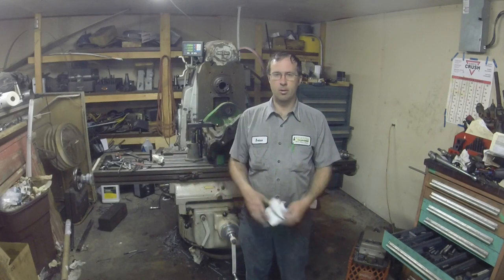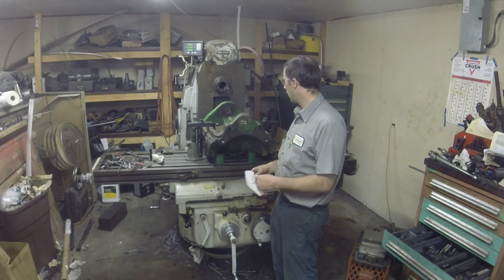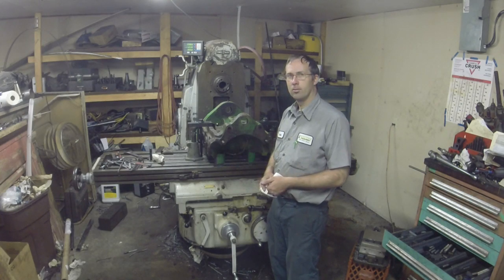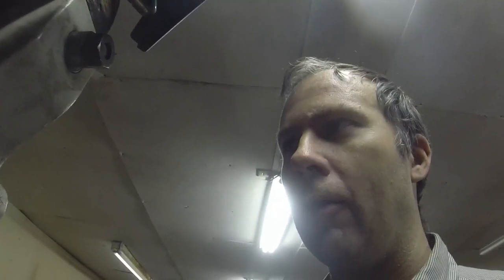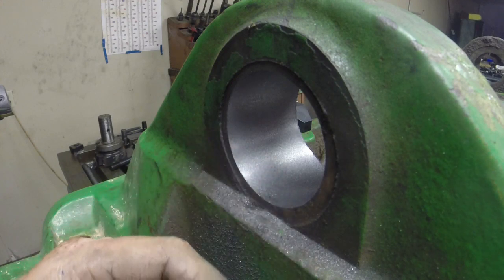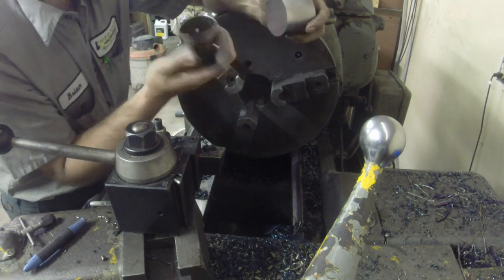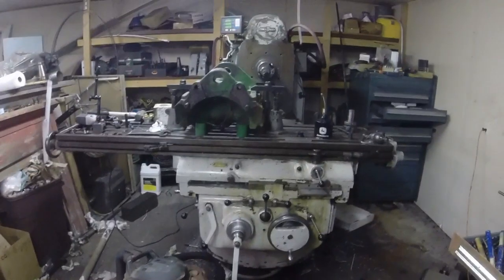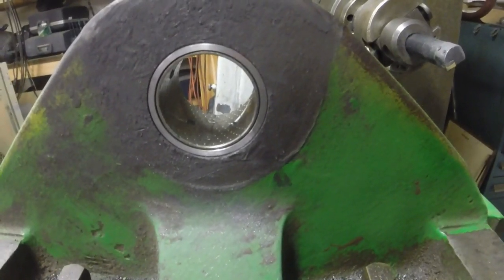Another"boring" job, fixing a bad hole in a steering motor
Projects breed projects and today we have another one that originated from the axle project. I show how i use the boring bar to get the hole I am repairing concentric so it will be aligned for re-assembly. My machines make a lot of noise so as usual my audio needs work, I hope to be abke to research and invest in something soon where you can hear me without all the wind and machine noise.  Got some steel and cast iron chip making footage for those that enjoy that. :-)